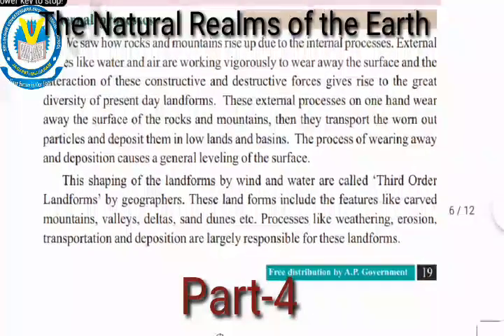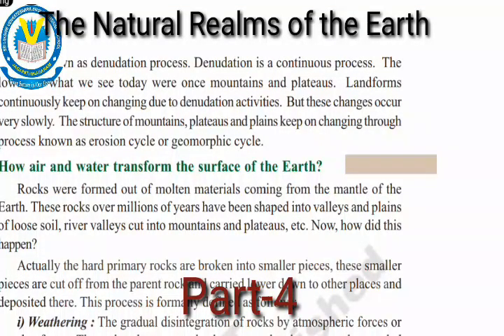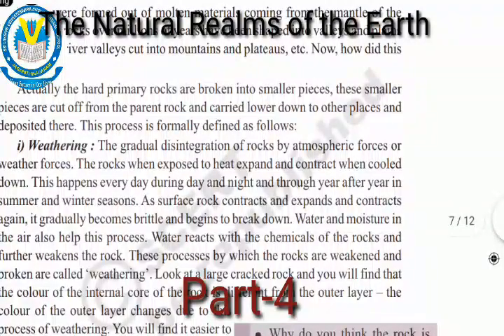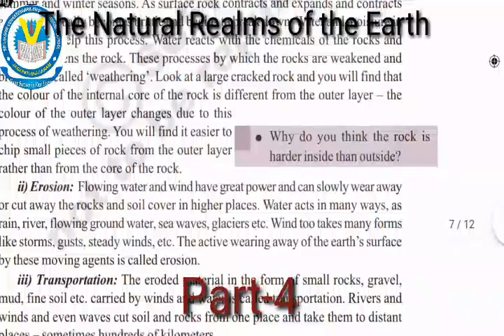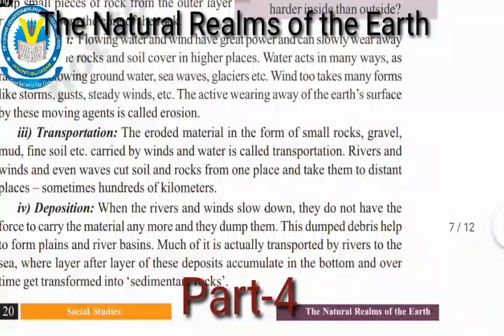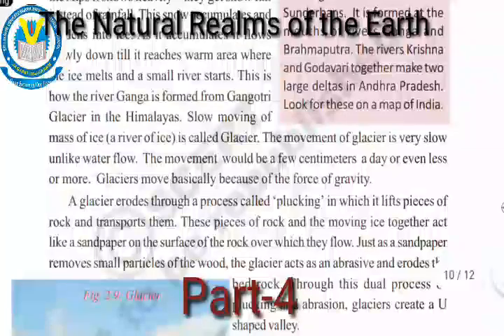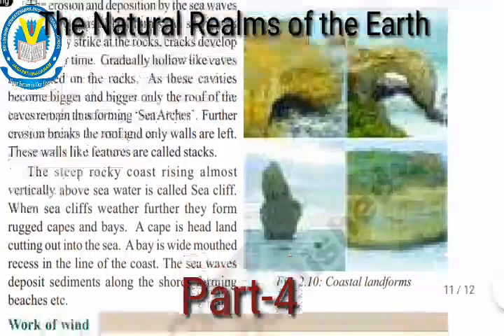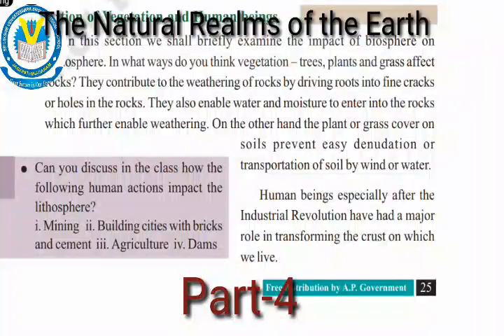9th class Social Studies L-2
The Natural Realms of the Earth part-4